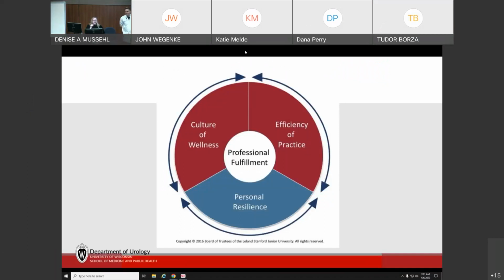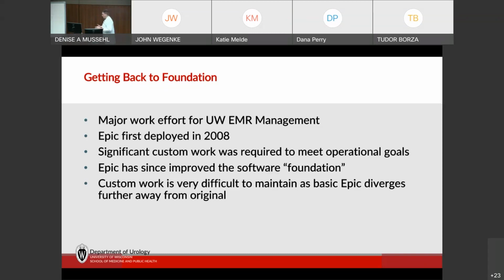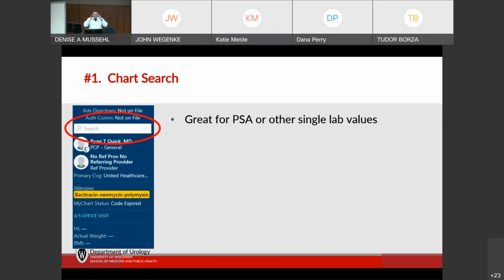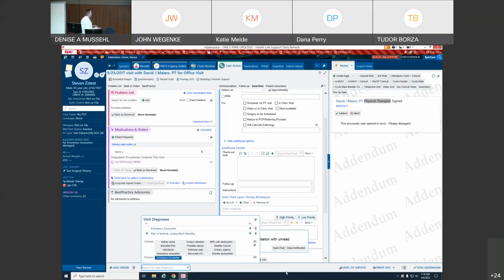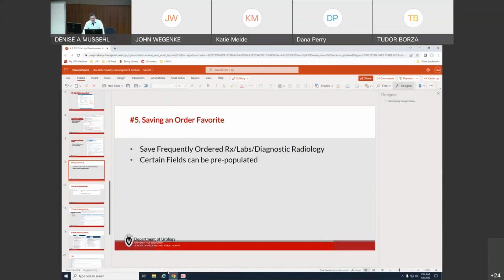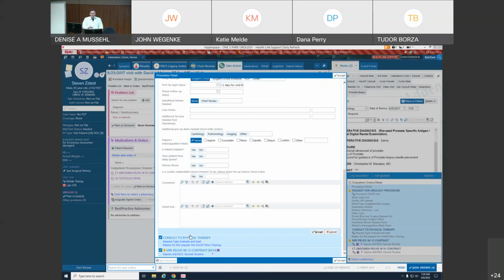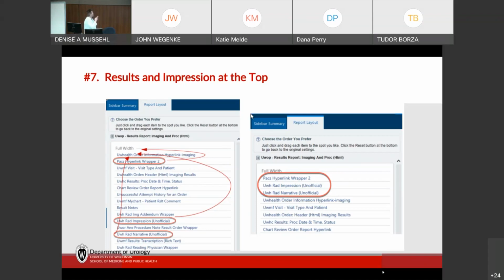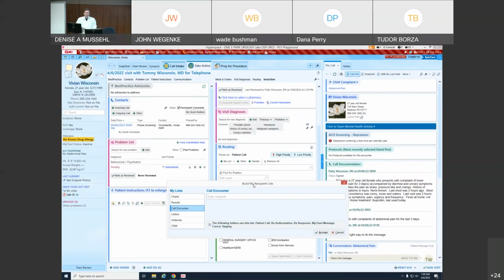UW Urology Grand Rounds: "Saving Time, Saving Your Sanity" - 4/6/2022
Christopher Manakas, MD, presents “Saving Time, Saving Your Sanity.” Dr. Manakas is an Assistant Professor (CHS) in the Department of Urology at the University of Wisconsin School of Medicine and Public Health.